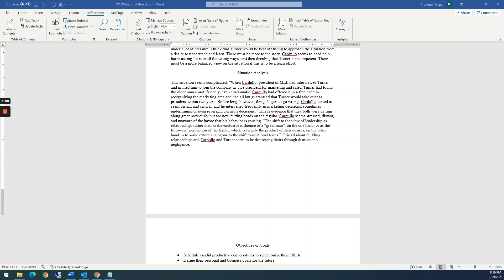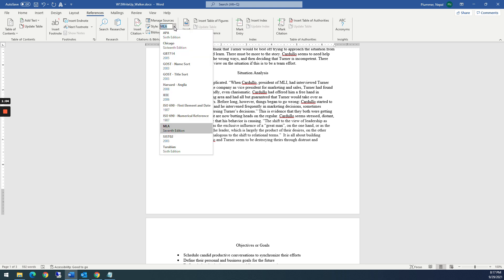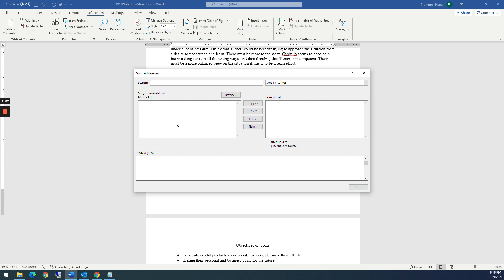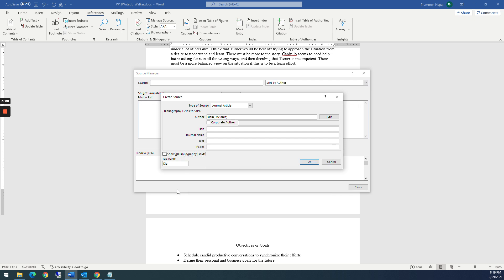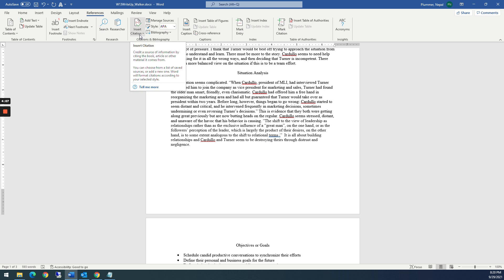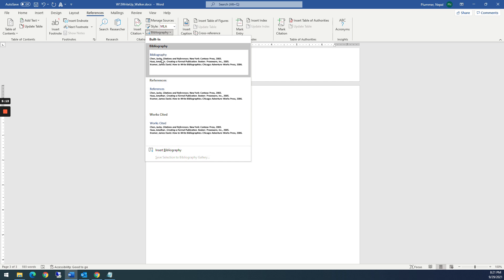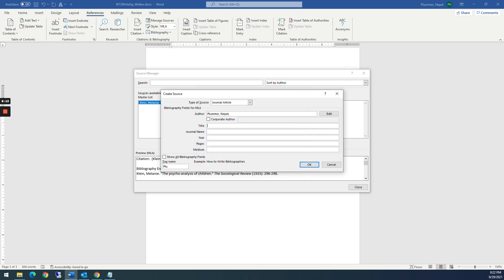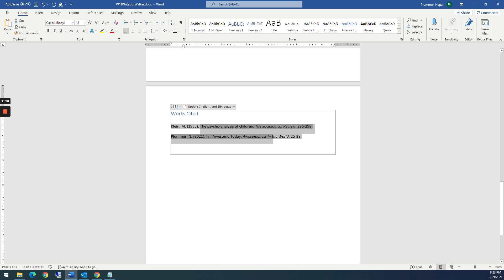Citations and References in Microsoft Word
Some examples on how to use the Citations and Bibliography tools in Word.  This can save hours of time when creating documents with citations.